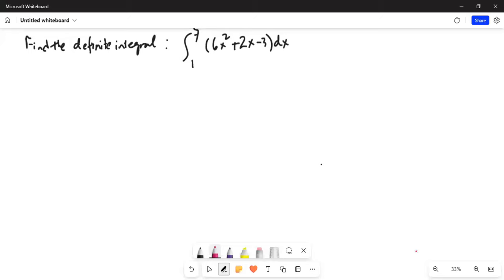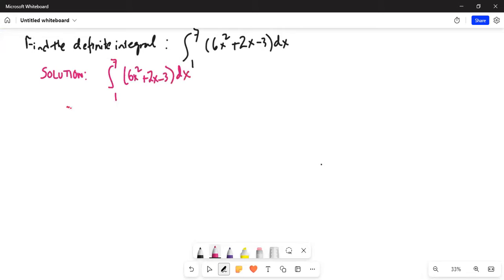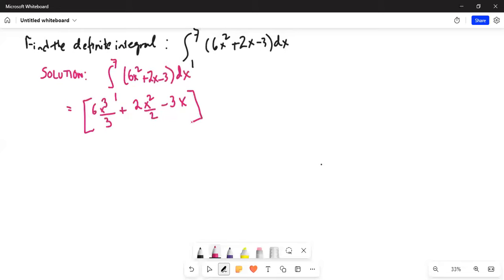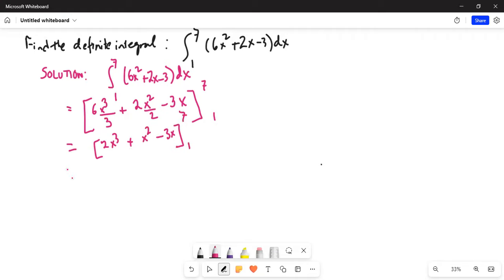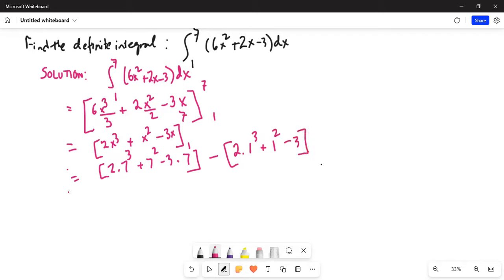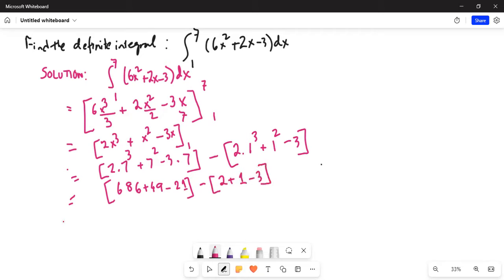Online definite integral